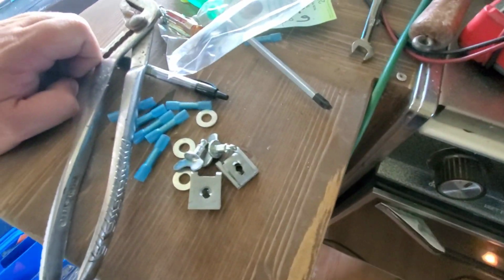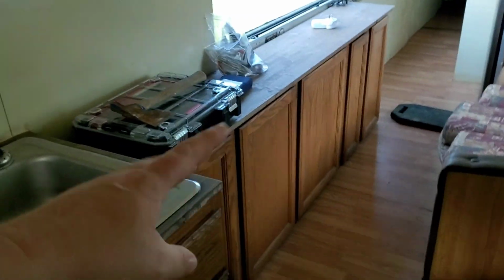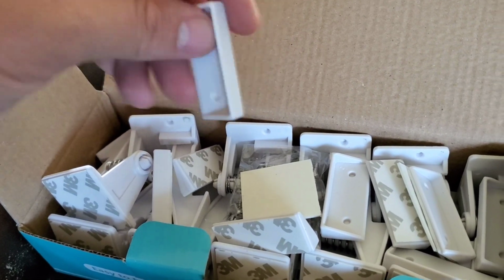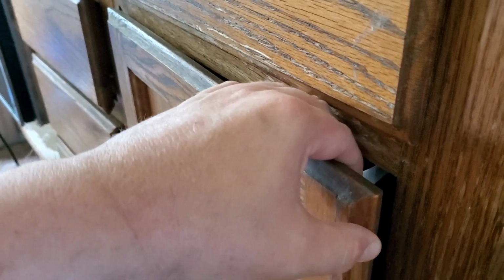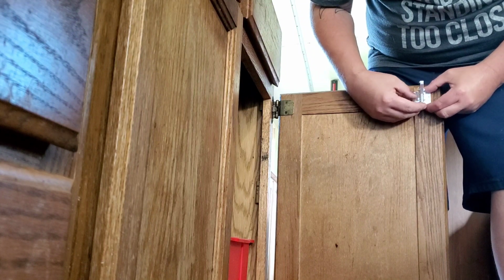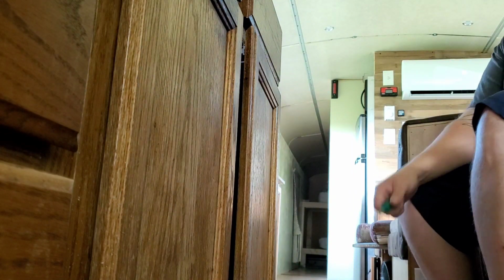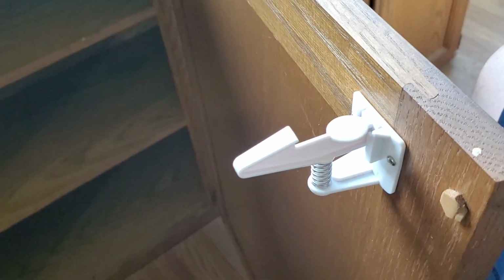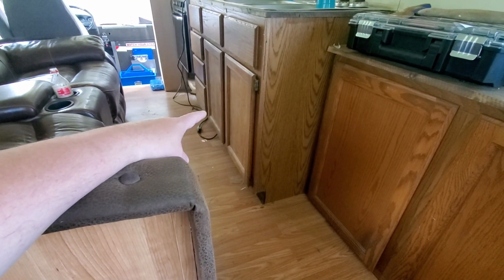Bus Conversion - Cabinet locks and destination sign latch.